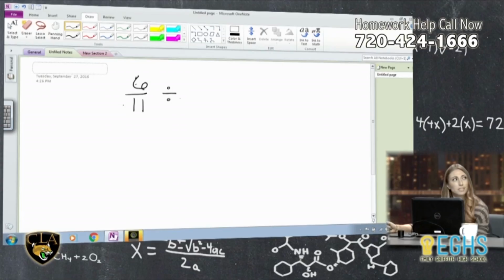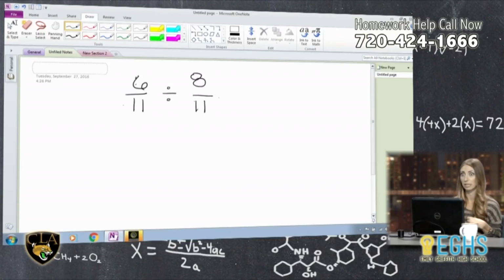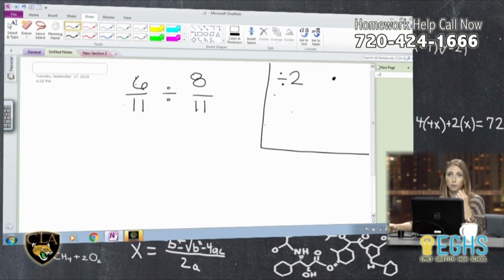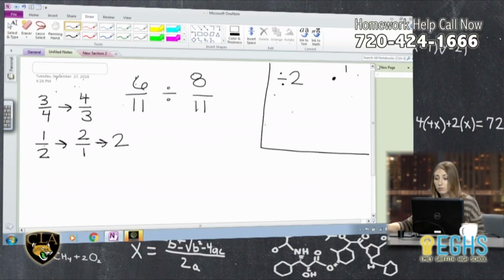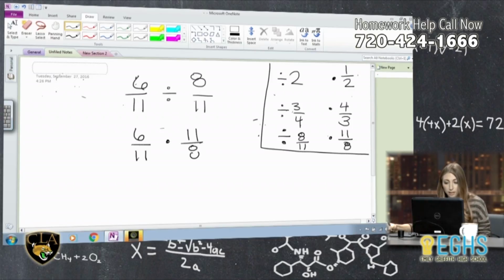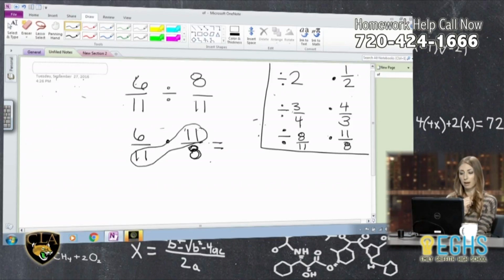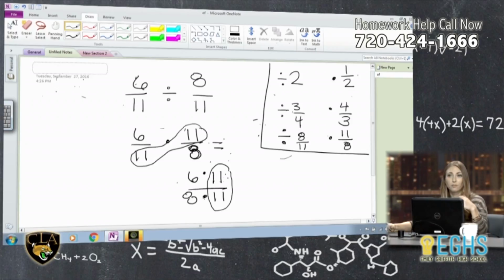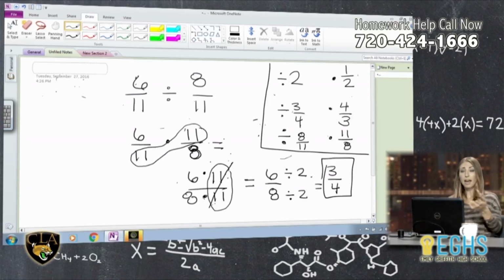Divide Fractions Homework Hotline 9/20/16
How do you divide fractions?